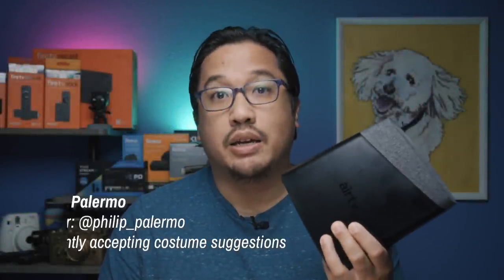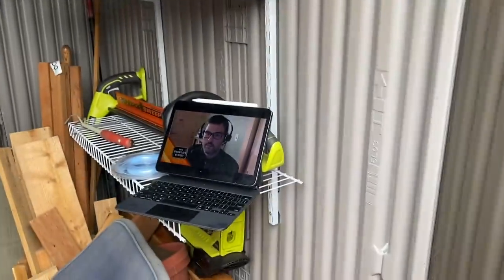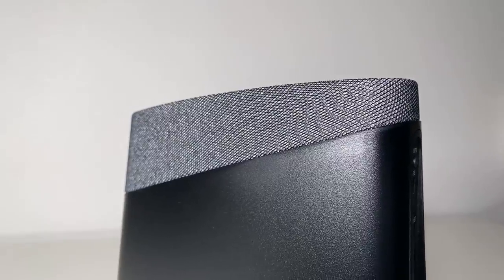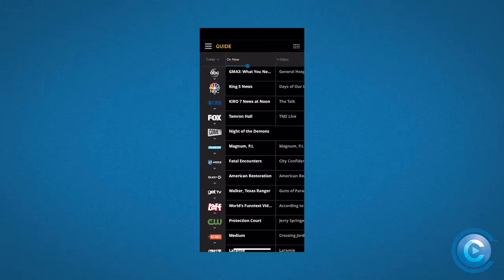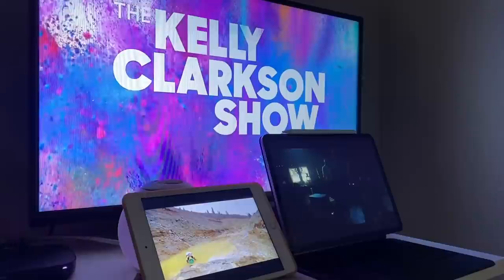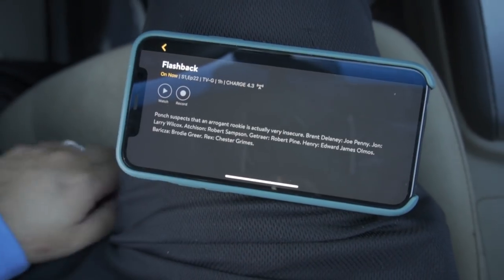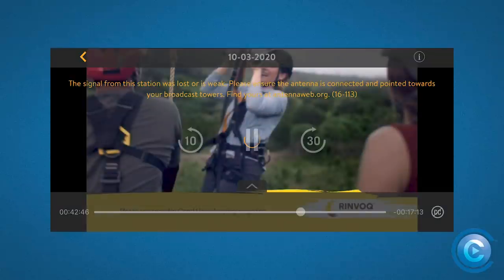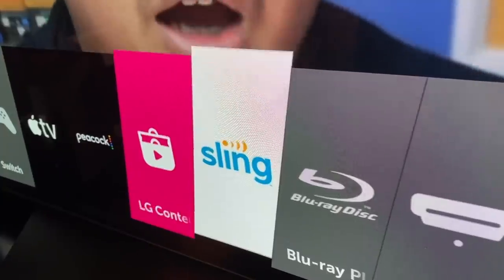AirTV Anywhere Review (OTA DVR with Roku/Fire TV/Apple TV Support) | Cord Cutters News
The AirTV Anywhere aims to stream your local over-the-air (OTA) content across your network to compatible devices around your home. It's also boasting a 1TB DVR and strong integration with Sling TV's live streaming service. But what's it like to use? How easy is it to set up? And does it make sense for folks who aren't Sling TV subscribers. We dive into the pros and cons of this new OTA DVR in our full review.

What Can the AirTV Anywhere Do? (00:34)
Hardware and Features (01:29)
Software and Setup (02:25)
Using AirTV Anywhere... Anywhere (03:18)
Supported Devices (06:59)
Wrapping it All Up (07:55)